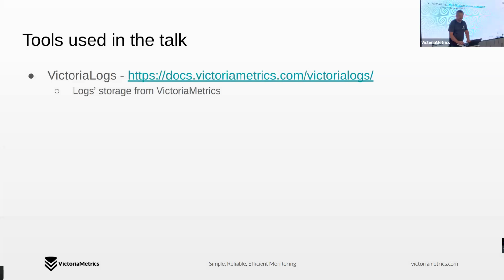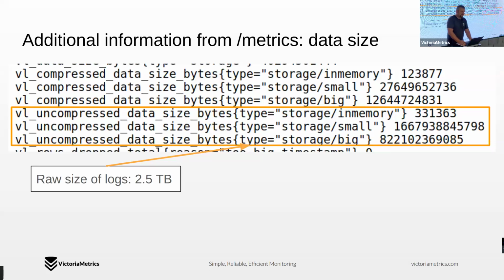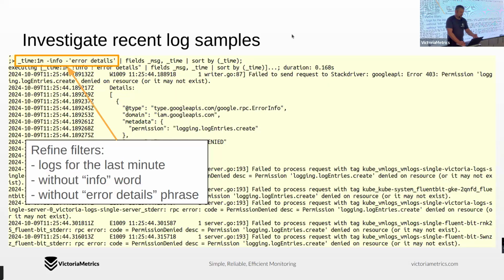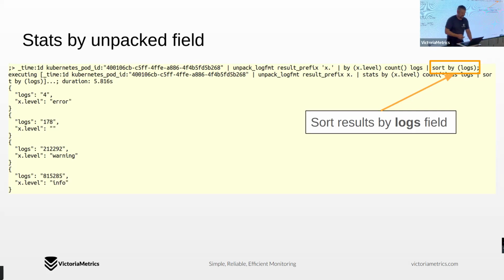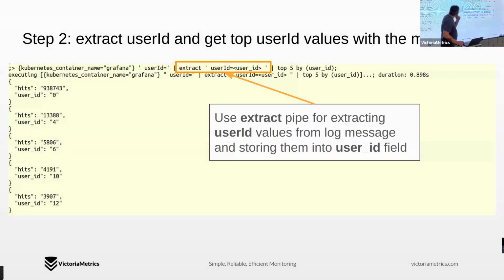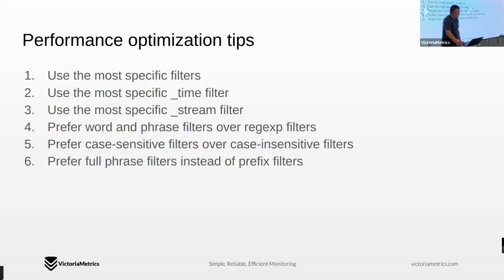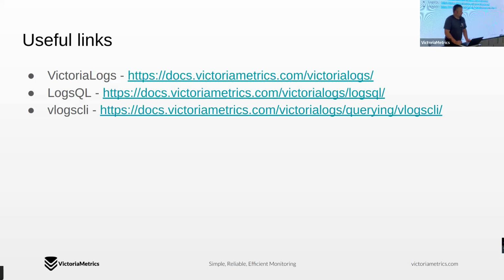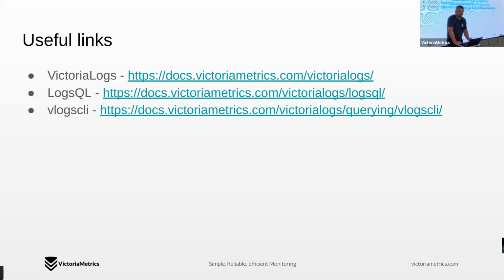How to Solve Challenges with Log Filtering & Analytics - VictoriaLogs with LogsQL Tips & Tricks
VictoriaMetrics Meetup in Paris, hosted by Criteo!

Aliaksandr Valialkin - VictoriaMetrics co-founder, will be presenting: "How to Solve Challenges with Log Filtering & Analytics: A Live Demo of VictoriaLogs with LogsQL Tips & Tricks"

LogSQL Documentation